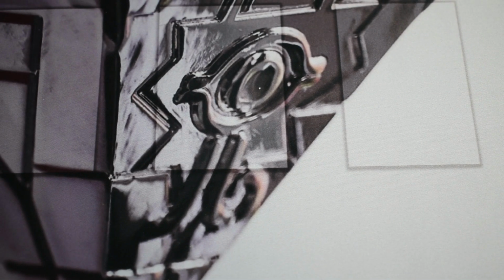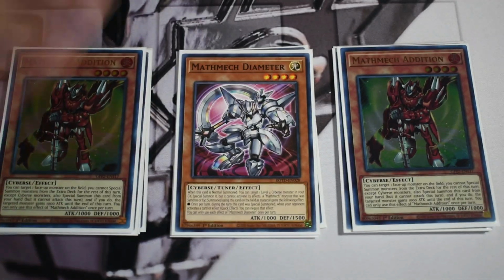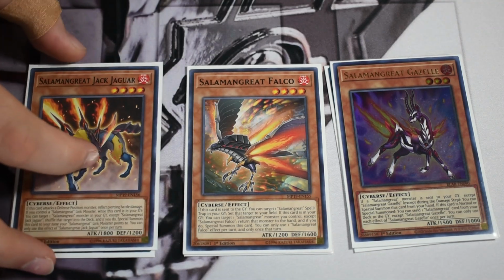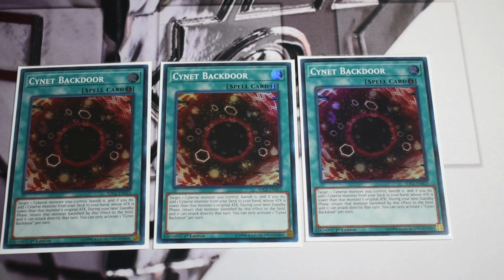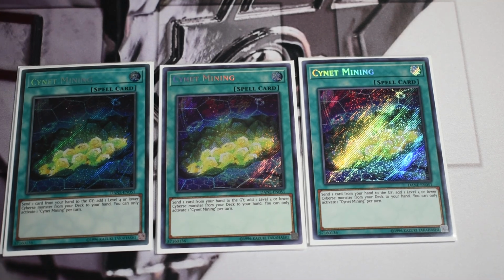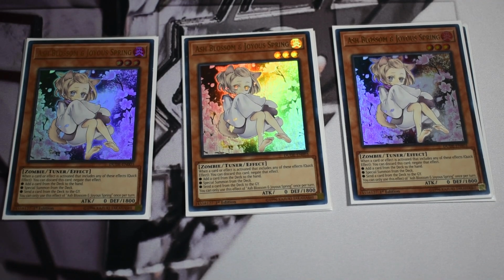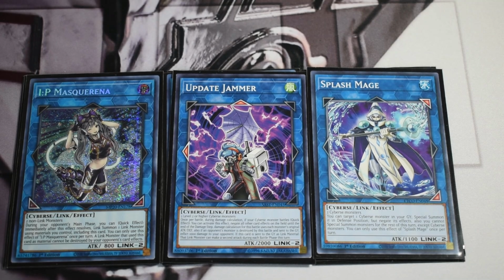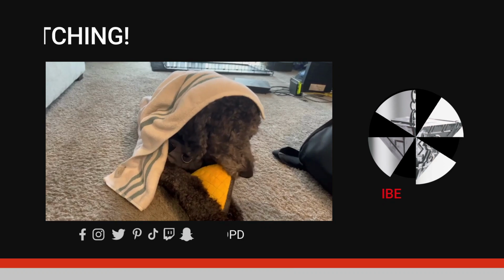Salamangreat Mathmech - Post Cyberstorm Access!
YES I saw the list. Rip circular back to just salad I guess XD